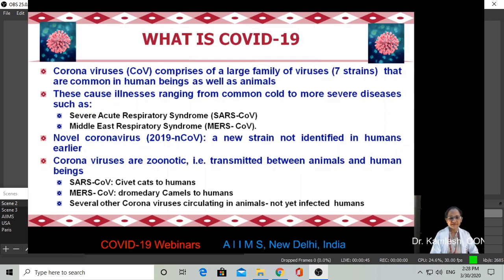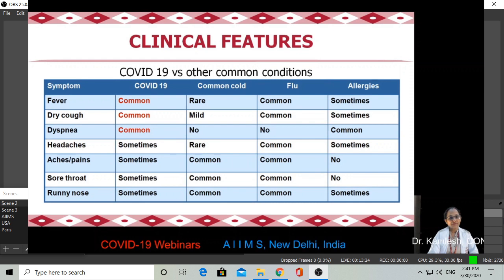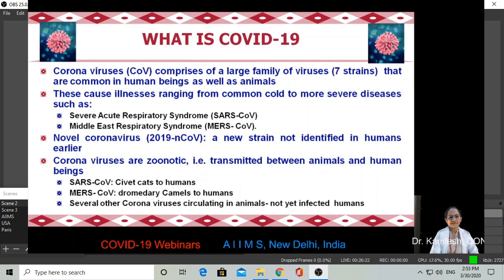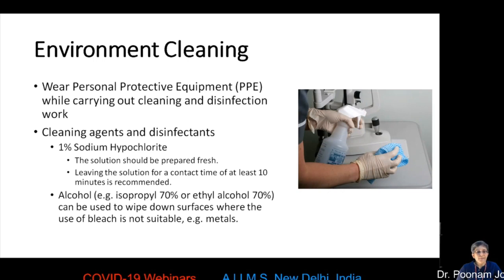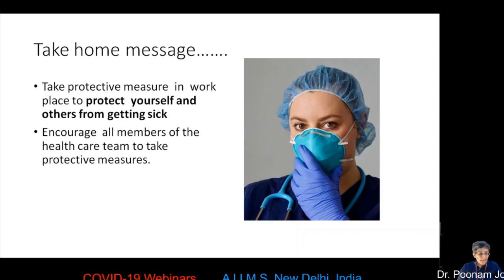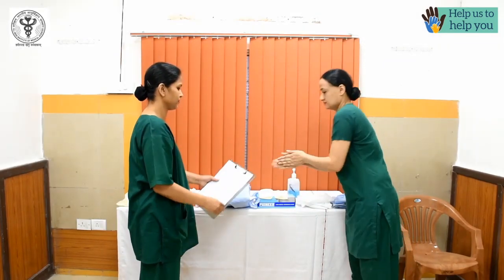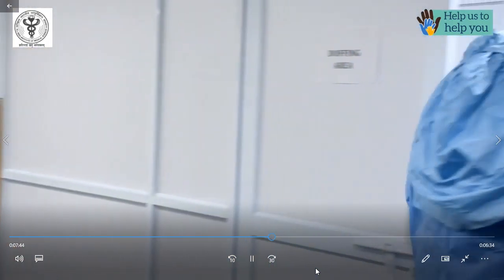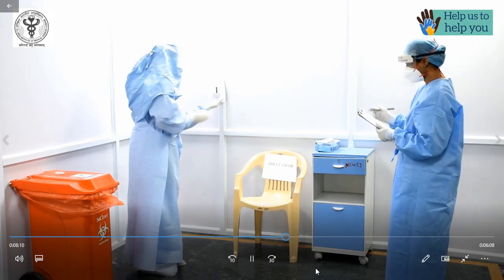NURSES COVID-19 Webinar- 1 by AIIMS, New Delhi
Webinar on COVID-19 for Nursing staff conducted by College of Nursing, AIIMS, New Delhi.